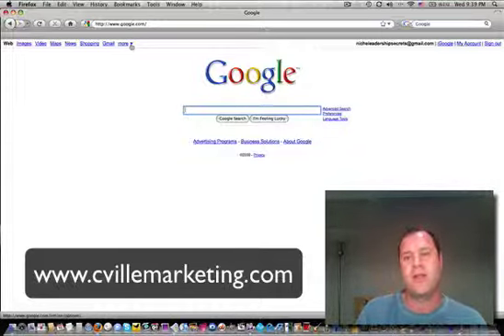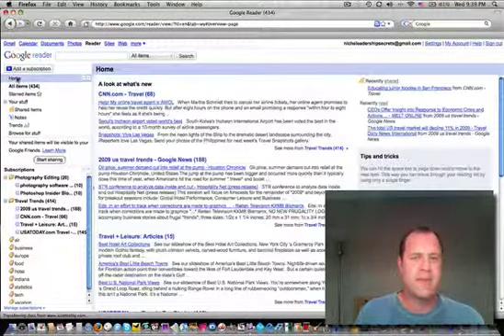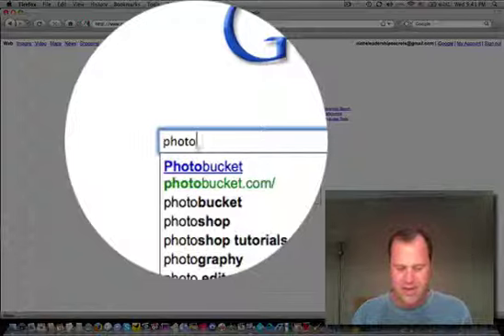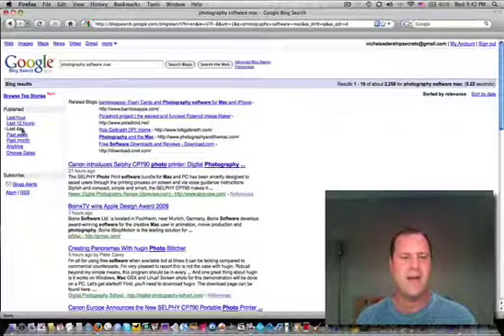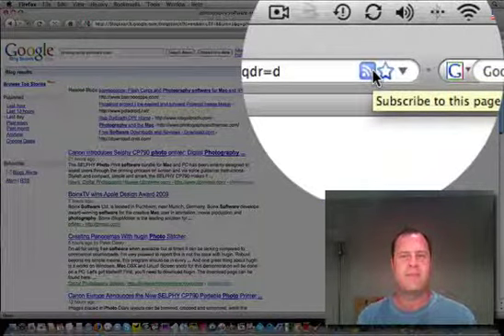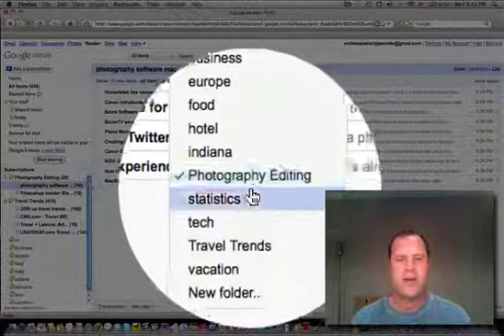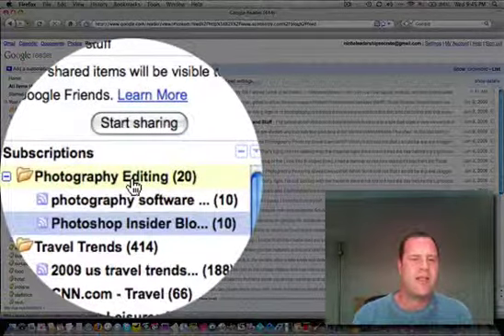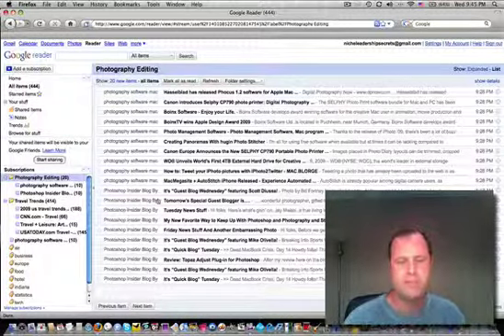Organize RSS Feeds and Lead Your Market with Google Reader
A great feature of Google Reader is the ability to stay organized with tags and folders.  If you own a niche business this is a must! Google Reader is great at aggregating feeds so that you can easily stay on top of recent developments within your niche.

In the next video Ill discuss how to share items outside of Google and how to leverage RSS feeds to distribute information you find with your niche across multiple Web 2.0 sites.